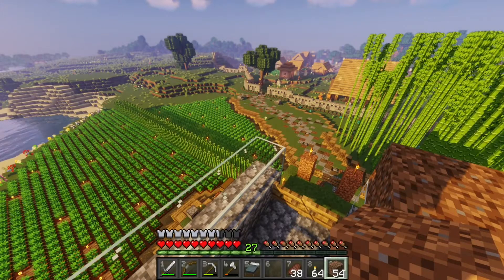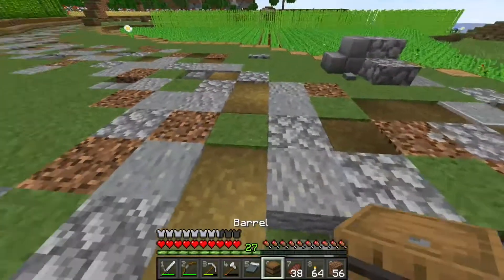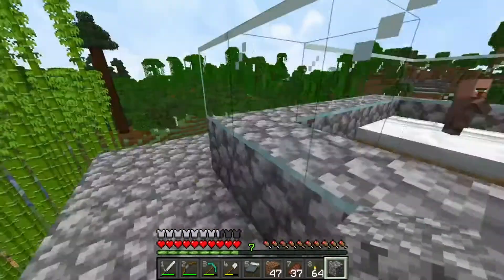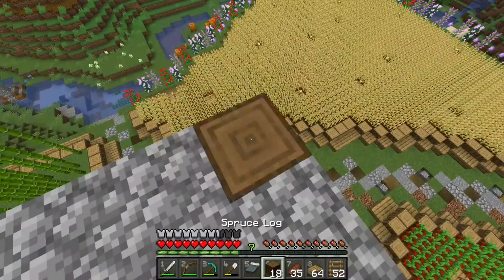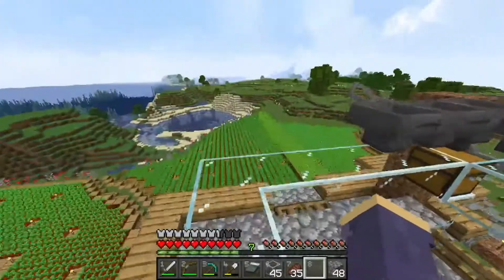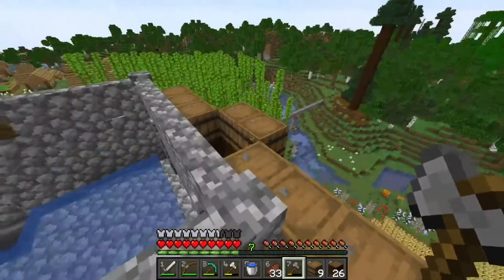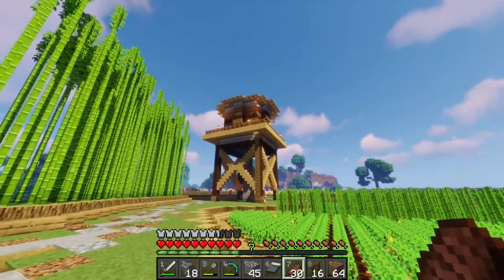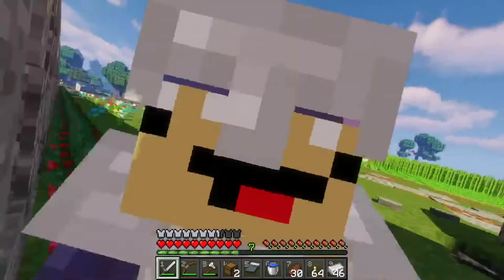Easy Iron Farm Disguised as a Water Tower No Zombie Minecraft 1.16.5 Survival Guide Let’s Play Ep 07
Easy, early game iron farm with no zombie required.  We build a water tower around the farm so we don't have that odd, floating iron farm in the middle of the air.  See how to easily lead nearby villagers to power the farm with no zombie required.  Produces almost 3 stacks of iron per hour.

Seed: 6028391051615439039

Credits -

The iron farm portion of this build is a slightly modified version of a MineTheFab design.

Relevant: How to build an easy early game iron farm.  How to build an easy water Tower.  How to move villagers.  1.16